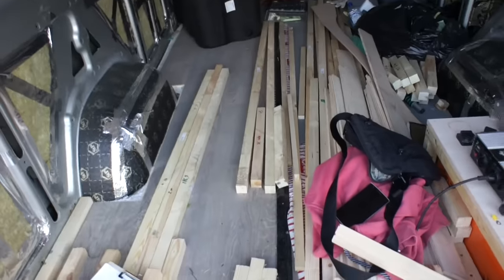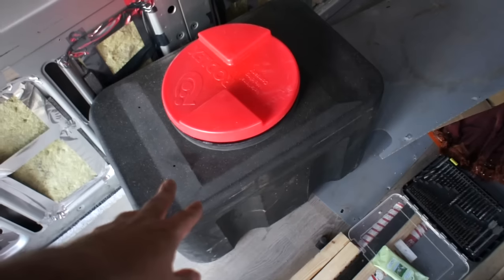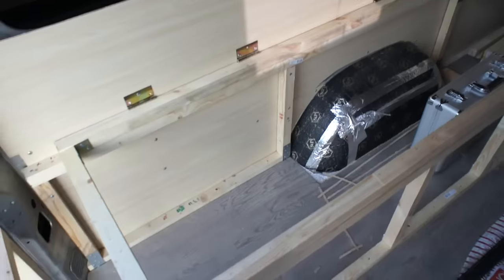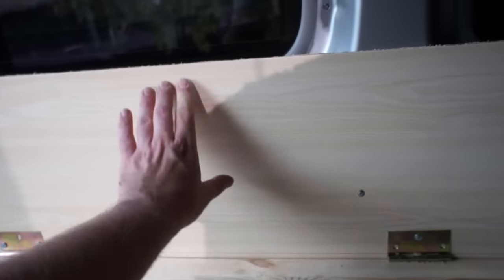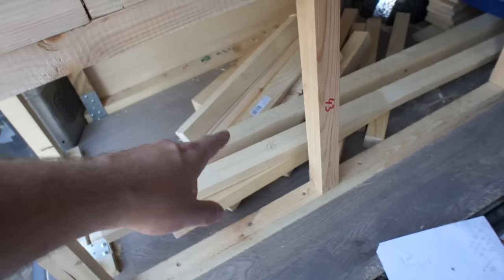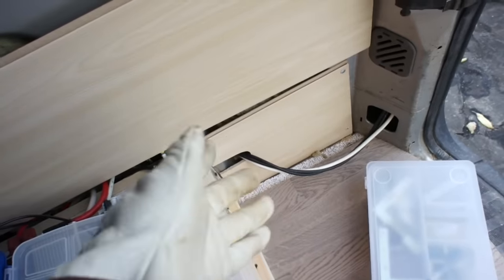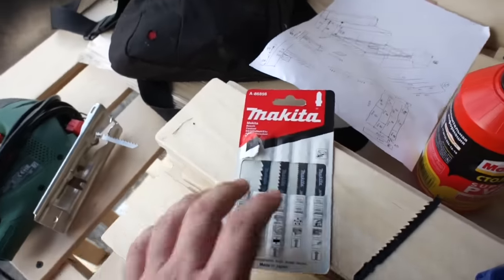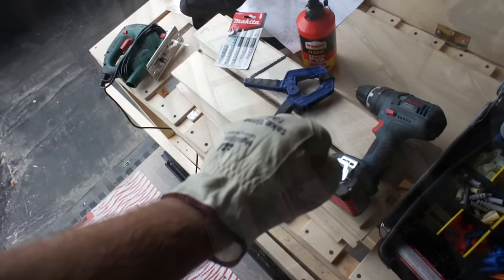Building a campervan bed frame for van conversion camping motorhome DIY project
- van conversion products and item list
In video i show you how i build a bed for my van with some wood work tricks and  advices, process footage and other interesting stuff.

Please let me know how much interesting or not you found out this video? Is it too long or short? Fun or boring? Was it informative and helpful for you? Especially if you ,y subscriber and can compare this video to previous ones. This will help me make better videos for you, thanks!